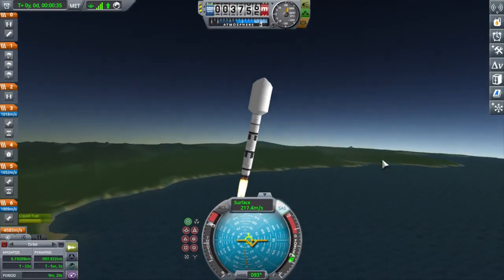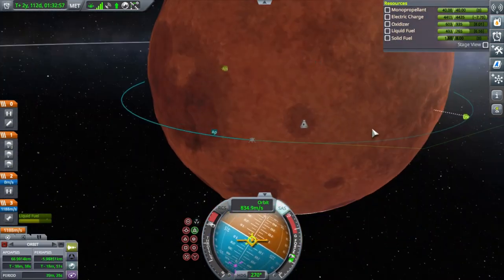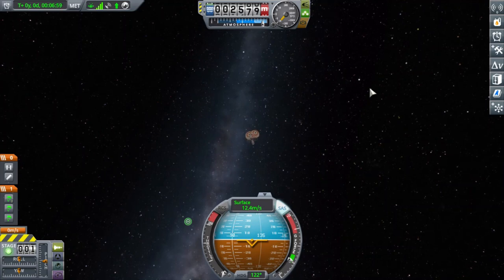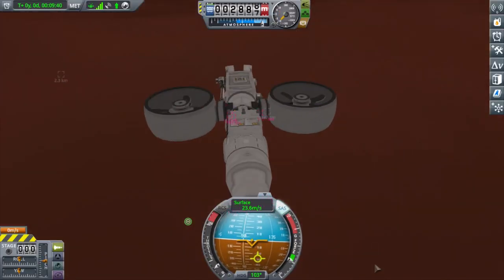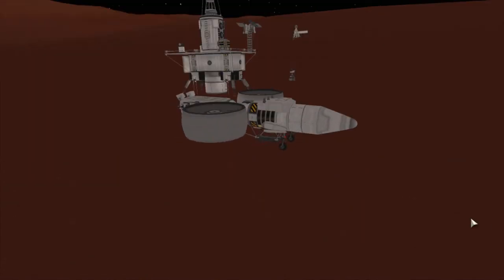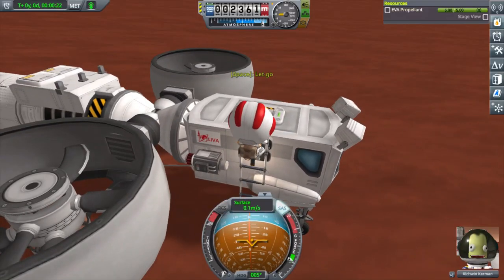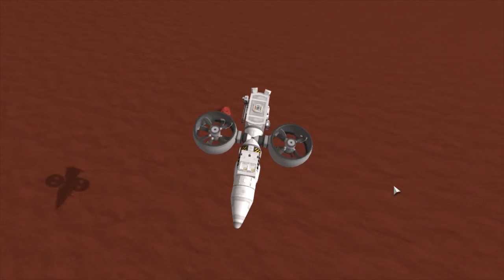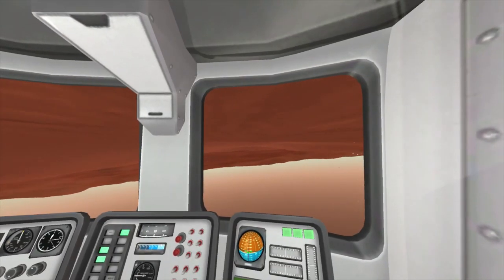Testing a Piloted Helicopter on Duna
This is the last video I have planned for Duna in my Sandbox mode.  I test a much larger helicopter that can accommodate a small crew!